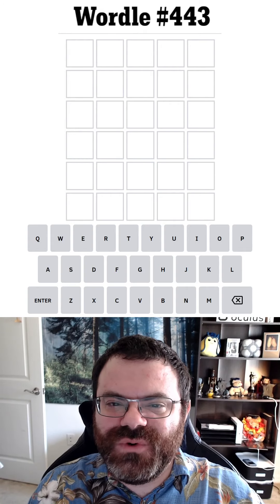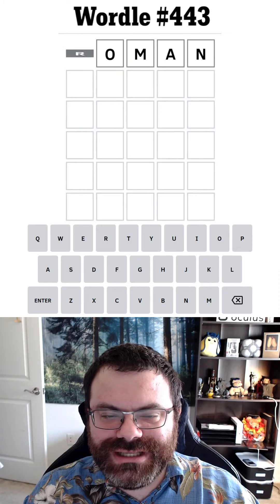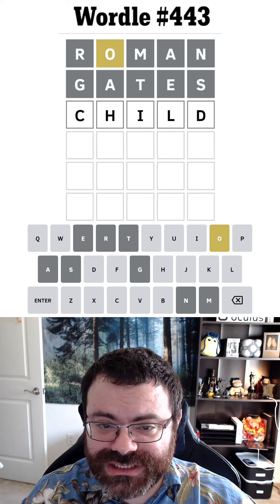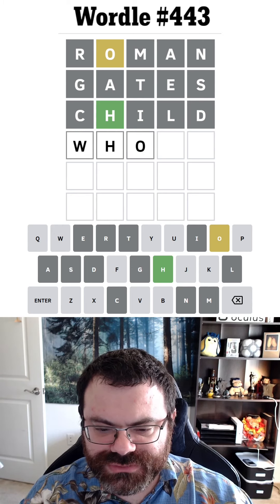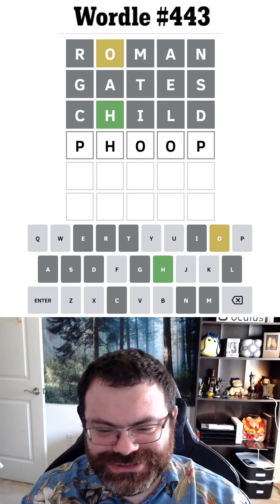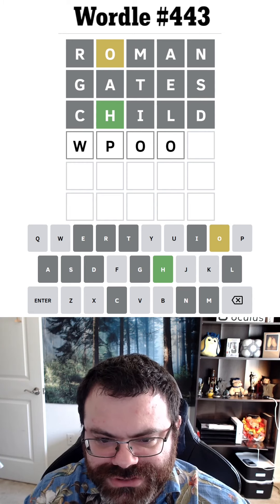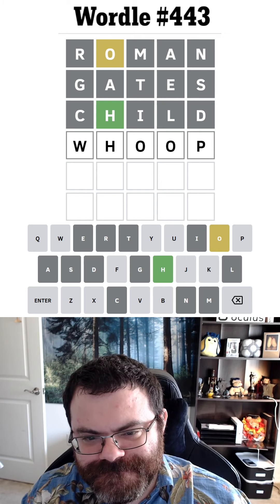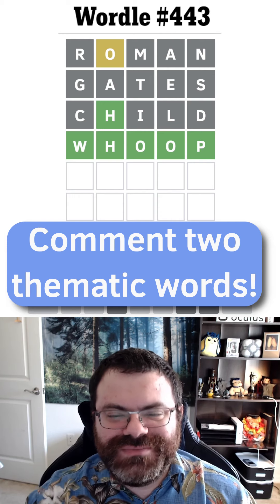🇷🇴 A fancy gate for my Wordle home! 🏡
Spoilers for Wordle 443 (Sept 5, 2022)